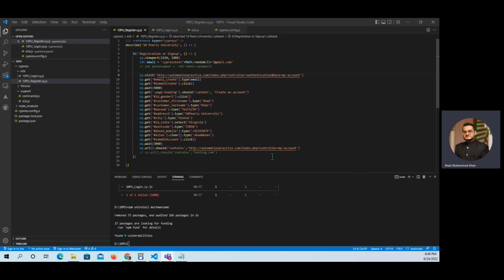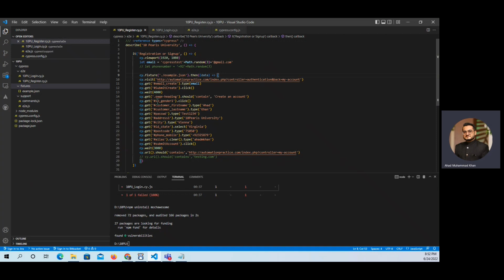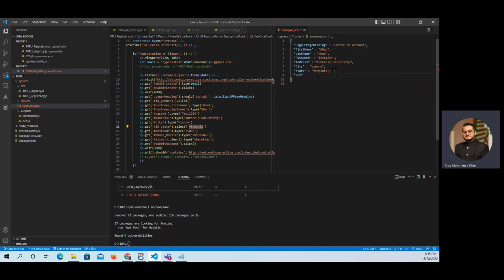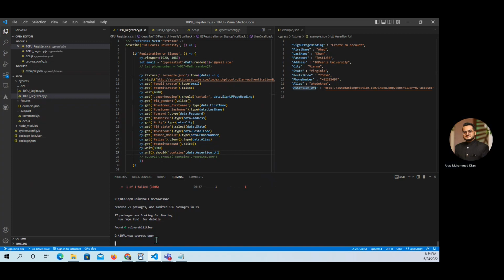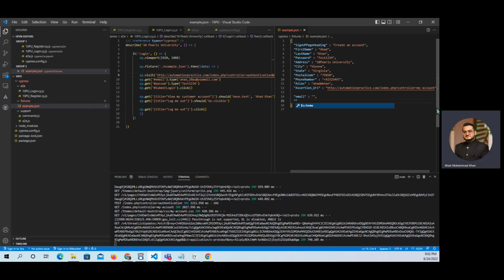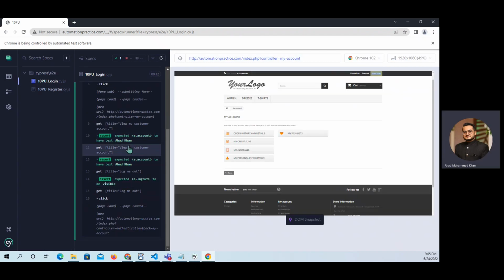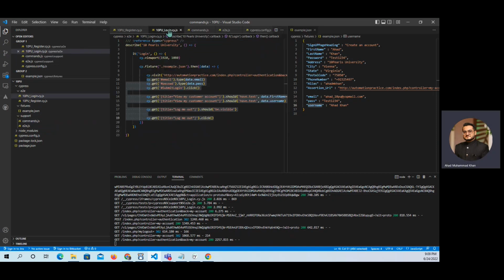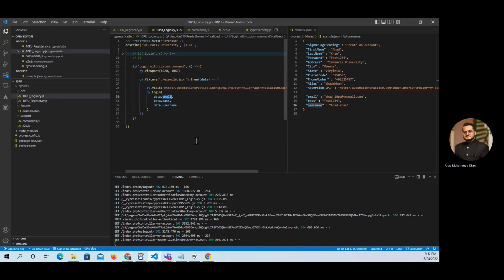Cypress Automation Part 2: Data-driven with JSON and cypress commands usability.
Welcome to the @Automation Turtles.

In this part of cypress automation we learn about that how can we use a data-driven approach with cypress using fixture files (JSON).

We also learn what are the cypress commands, how can we make cypress custom commands, and how we can benefit ourselves while automating the web.